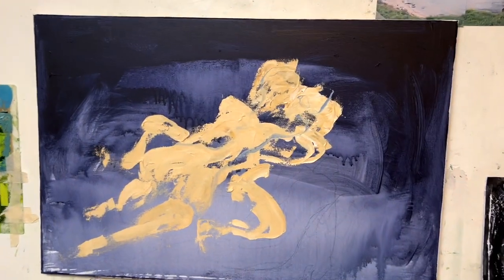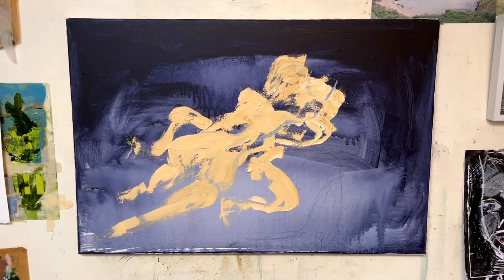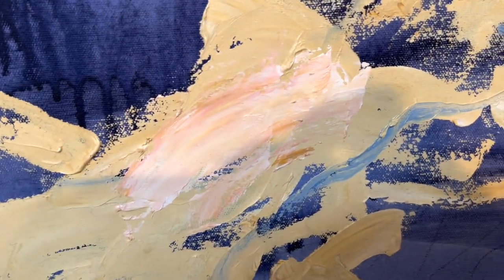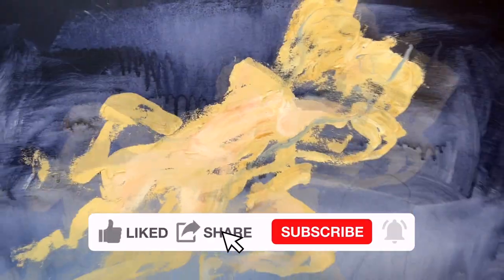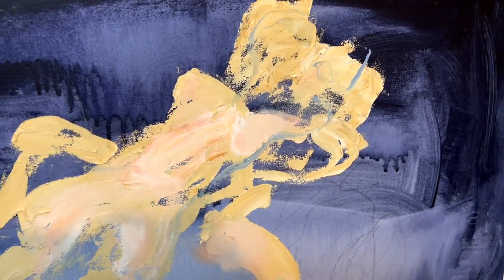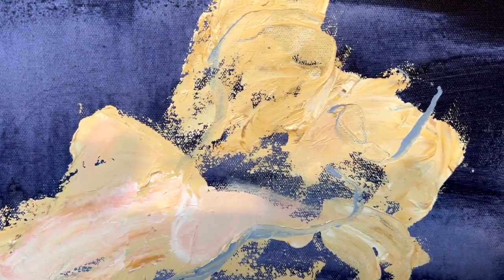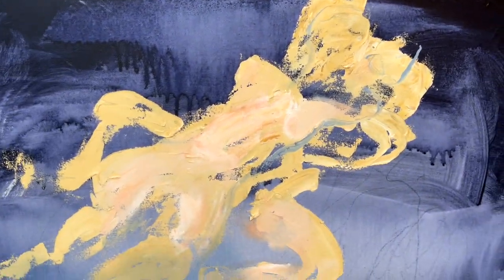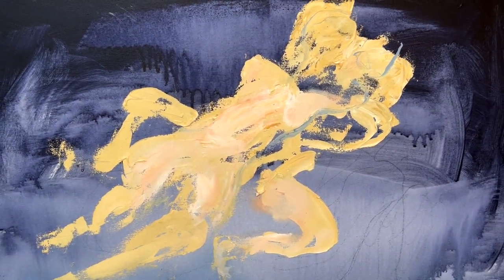Dreams and Nightmares Series (the Kiss 002) part 2